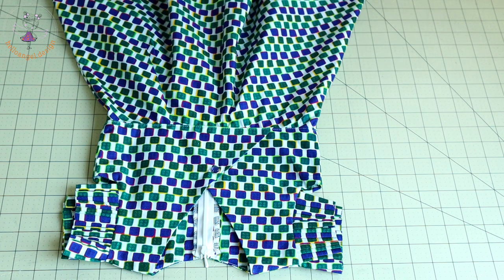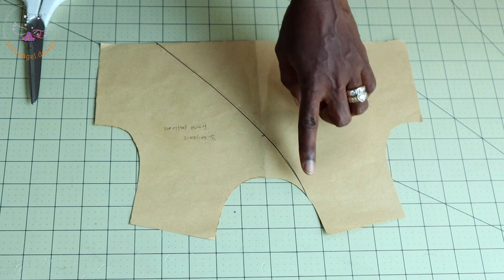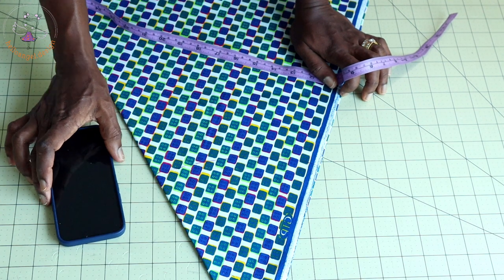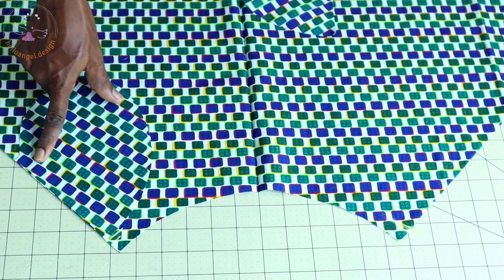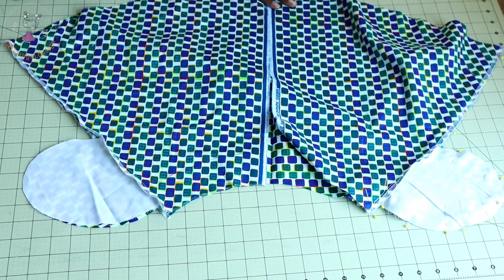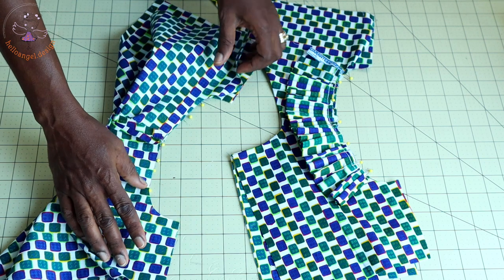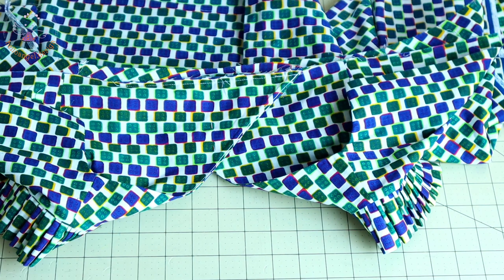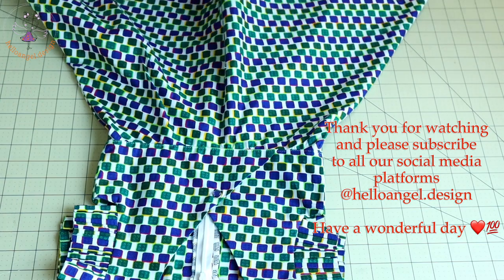DRESS MAKING WITH HALF CIRCLE SKIRT AND A POCKET | DIY TUTORIAL DRESS WITH PLEAT SLEEVE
A very great way to use fabric. please watch the tutorial until the end and you will learn more about dress-making 😍😘👜